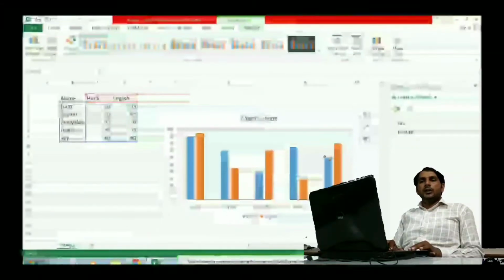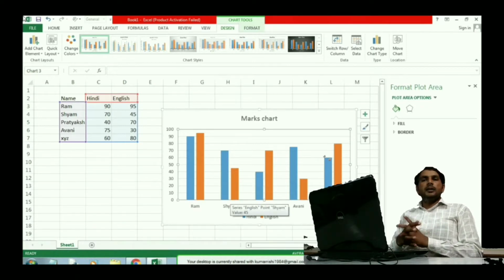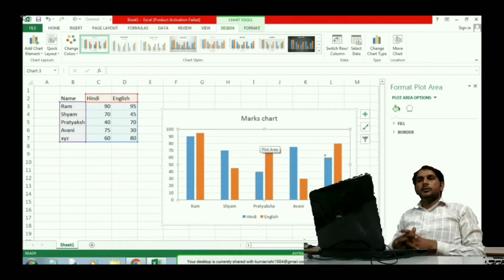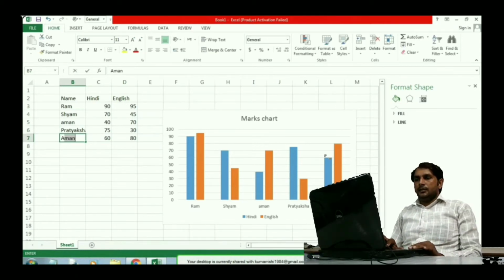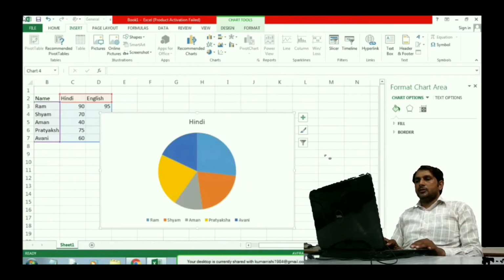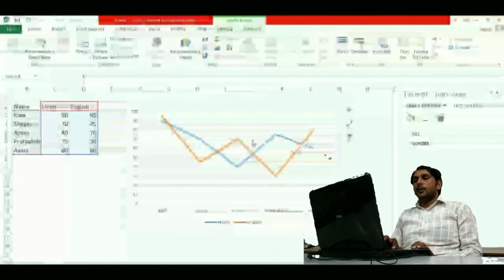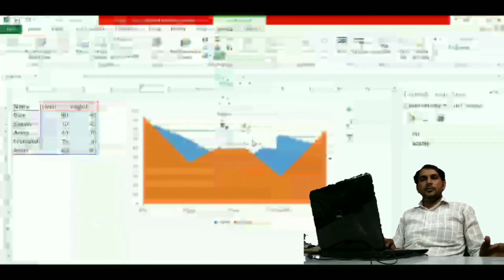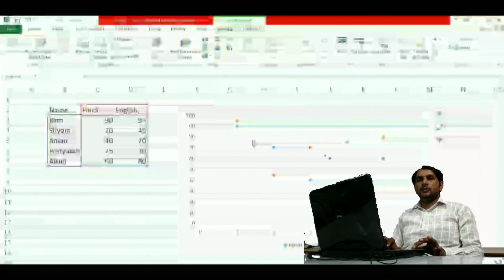Class 9. Chapter 14. Using Charts in Spreadsheet Subject IT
CBSE CLASS 9 KIPS PUBLICATION IT VOCATINAL 402 EXPLANATION